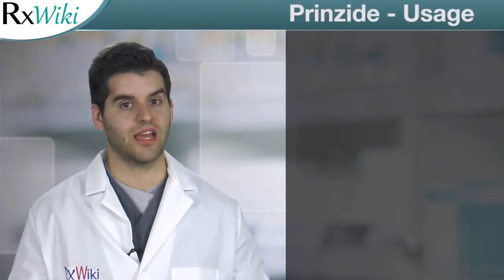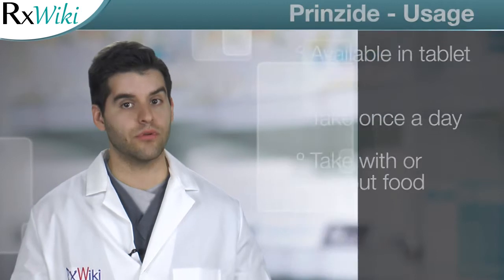Prinzide To Treat High Blood Pressure - Overview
Prinzide is a prescription medication used to treat high blood pressure.
It is a combination product that contains 2 medications: lisinopril, an ACE inhibitor, and hydrochlorothiazide, a water pill.
This medication comes in tablet form and is taken once a day, with or without food.
Common side effects include dizziness, headache, and cough. Do not drive or operate heavy machinery until you know how this medication affects you.